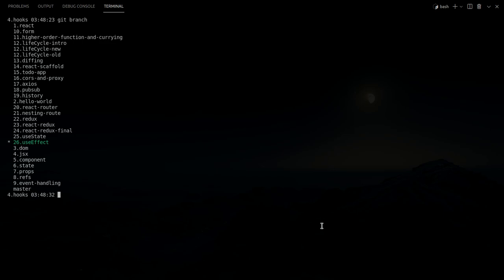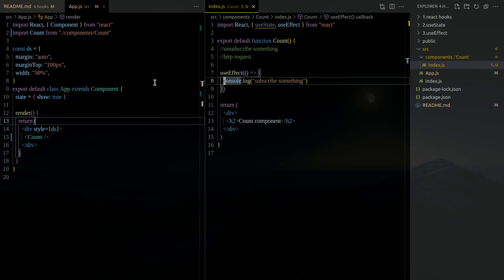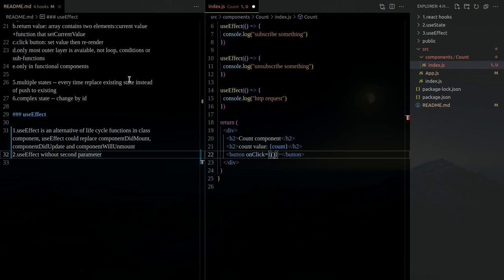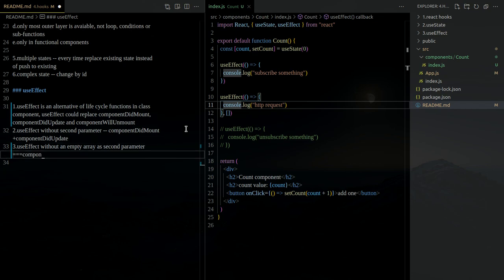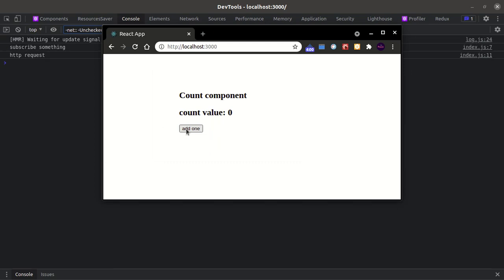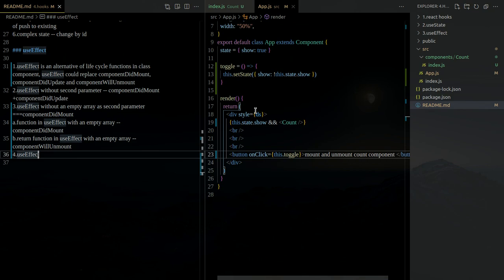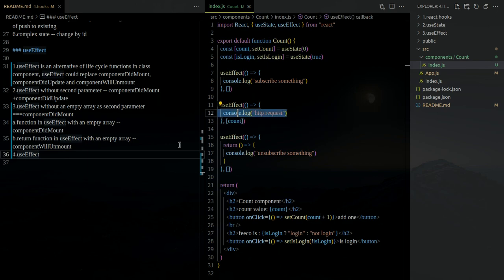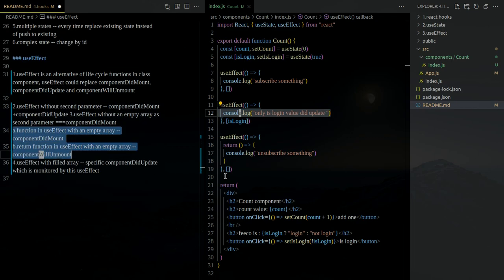React Tutorial -- 26.useEffect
1.useEffect is an alternative of life cycle functions in class component, useEffect could replace componentDidMount,componentDidUpdate and componentWillUnmount

2.useEffect without second parameter -- componentDidMount+componentDidUpdate 3.useEffect without an empty array as second parameter ===componentDidMount
a.function in useEffect with an empty array -- componentDidMount
b.return function in useEffect with an empty array -- componentWillUnmount
4.useEffect with filled array -- specific componentDidUpdate which is monitored by this useEffect